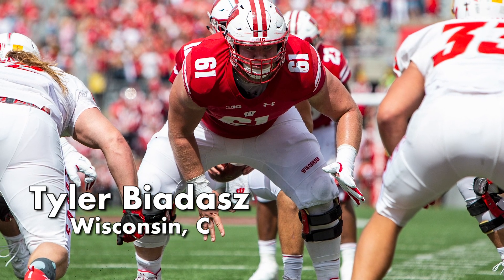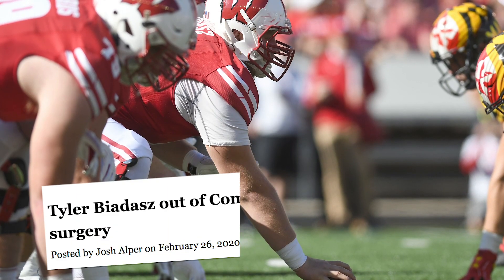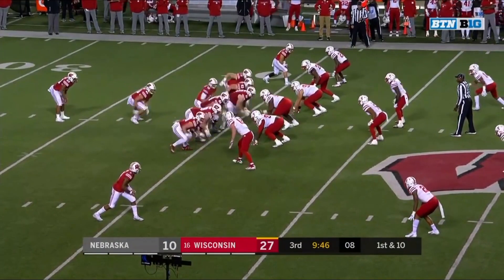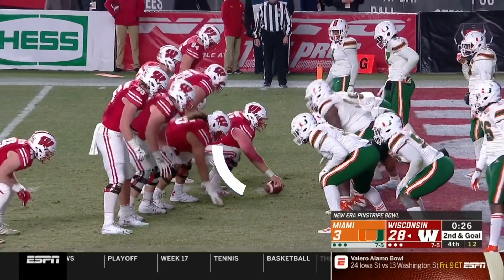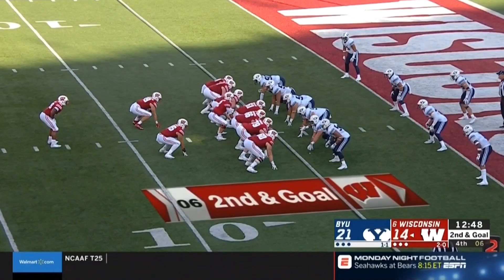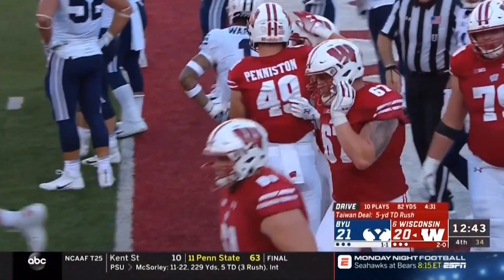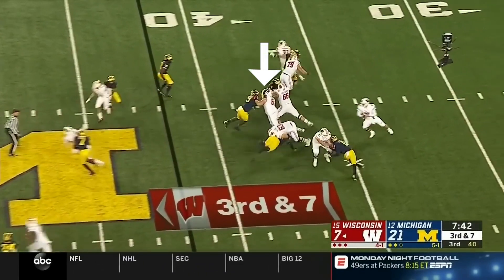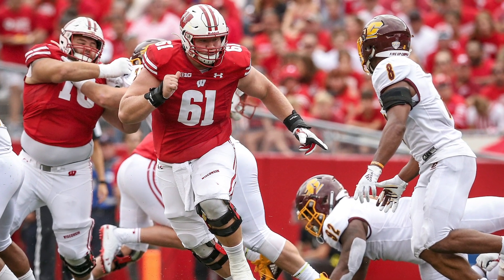Can the Cowboys Strike Gold Again with a Wisconsin Center? | Film Room | Blogging the Boys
In the third round of the NFL Draft, the Dallas Cowboys picked up another potential replacement for recently retired Travis Frederick. Like Frederick, Biadasz is powerful Center from Wisconsin, who can anchor an entire offensive line. However, unlike Frederick, Biadasz's record has been marred by injuries that call his level of play into question. Matt Minich breaks down  Biadasz's tape from 2018, so Cowboys fans can see his impressive abilities, if he stays healthy.